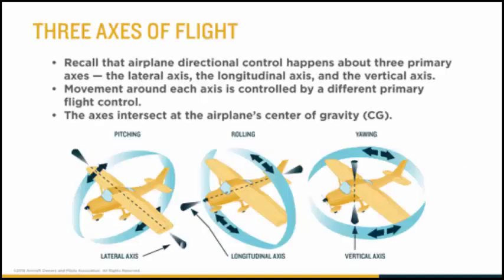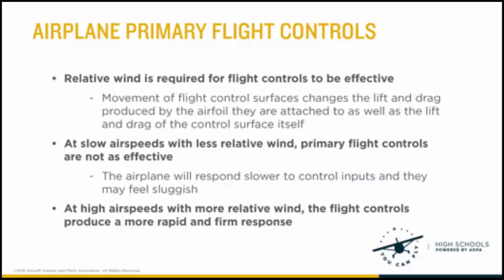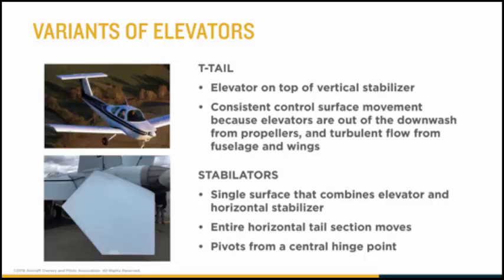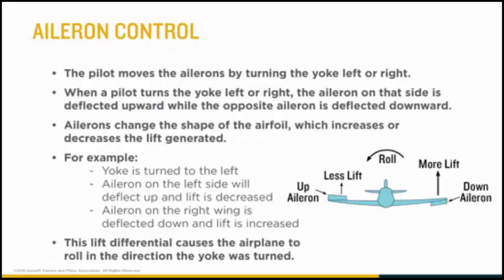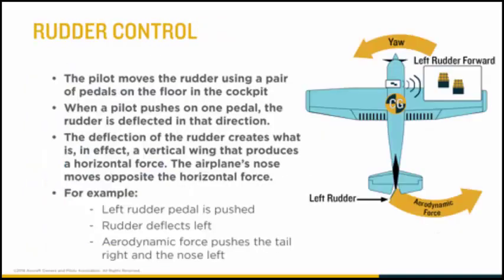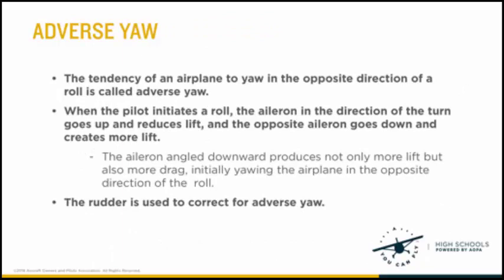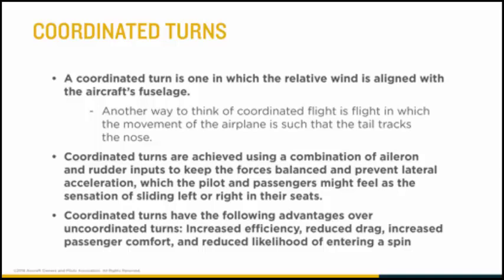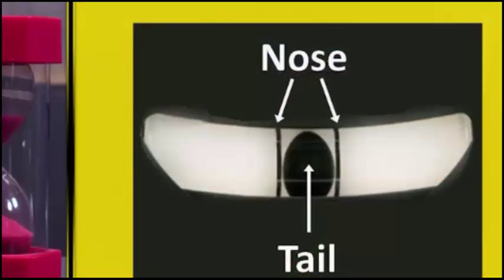Unit 5 Section B Lesson1